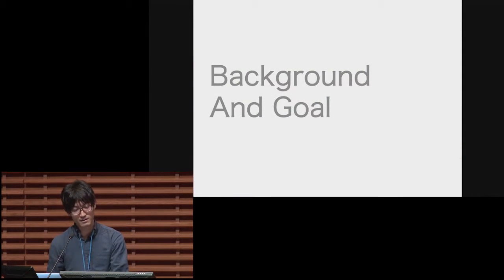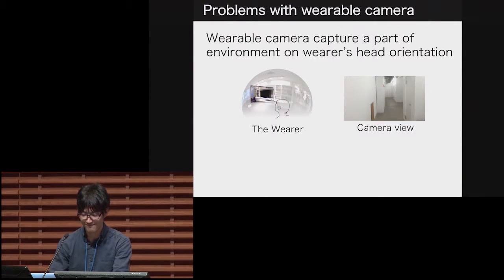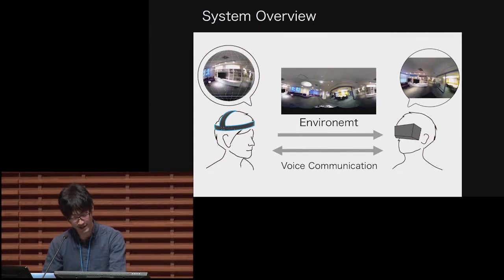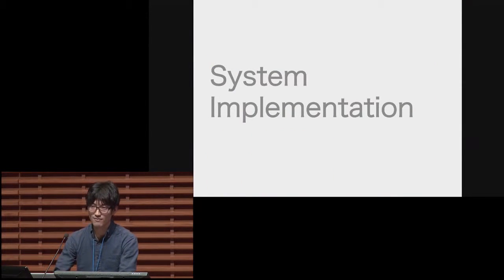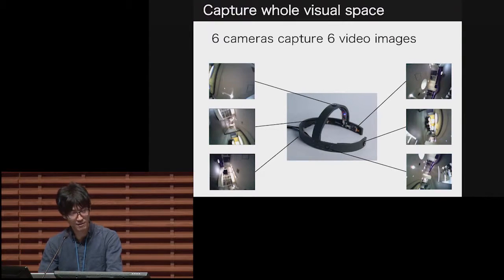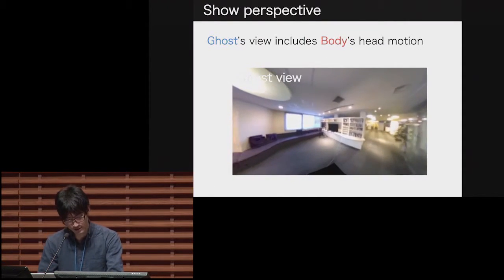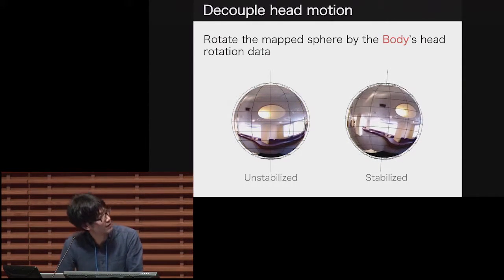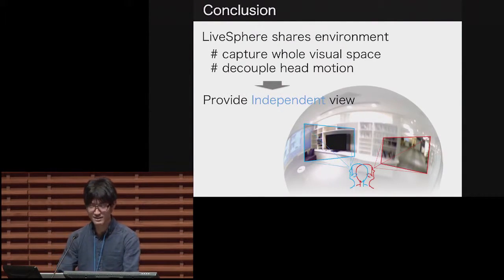TEI 2015 - LiveSphere: Sharing the Surrounding Visual Environment for Immersive Experience in ...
TEI 2015 - LiveSphere: Sharing the Surrounding Visual Environment for Immersive Experience in Remote Collaboration
Shohei Nagai, Shunichi Kasahara, Jun Rekimoto

TEI '15: 9th International Conference on Tangible, Embedded and Embodied Interaction
Session: Making Connections

Abstract
Sharing an immersive experience enhances situational awareness, enabling effective collaboration between persons in different places. The development of a head-worn camera enables us to capture the first-person view and share it as the personal experience. However, the limited viewing angle of such cameras prevents a remote viewer from obtaining a complete surrounding situation. In this paper, we propose a system called LiveSphere, which presents the entire surrounding visual environment using a head-worn system with multiple cameras. The image-stabilizing algorithm compensates image motion caused by the wearer's head movement. This enables the remote viewer to look around the environment independently from the wearer's head direction. We developed a prototype to examine how sharing the surrounding visual environment improves collaboration between persons in different places.

Recorded at the 9th International Conference on Tangible, Embedded and Embodied Interaction in Stanford, CA, USA, January 15-19, 2015